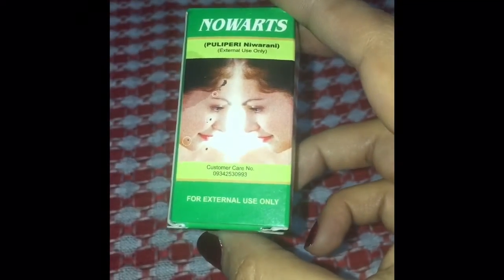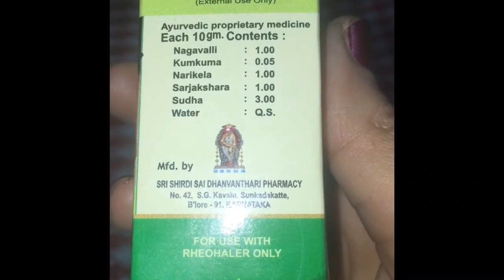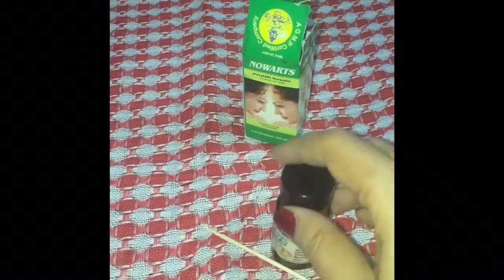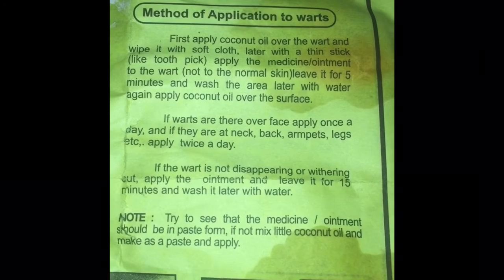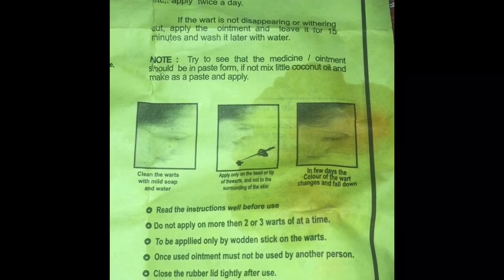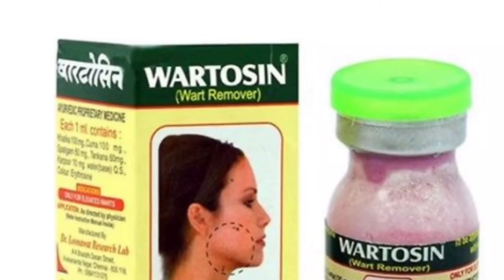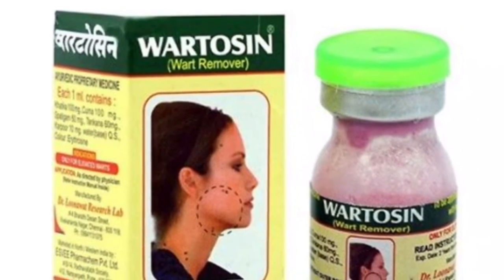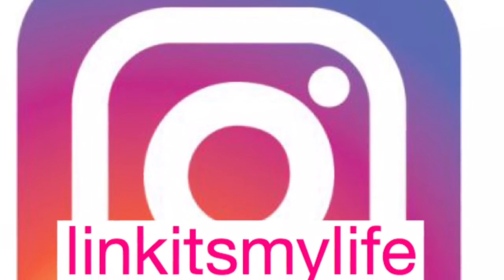WARTS | Skin Tags | Effective Way to remove|Tried & Tested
Hi

I have personally tried this on myself and I am glad I did and it worked amazingly. Since I was satisfied with the results and I know many of us get these uninvited bumps on our face,neck,armpits and hands. and it's difficult to get rid of it .so now it's going to solve the problem of warts/skin tags/extra skin.

The product details that I have used
NOWARTS
10gms product in glass bottle with a toothpick for application
Application guide
Mfd by
SRI SHIRDI SAI DHANVANTHARI PHARMACY
no 42 Chandana badavana,
S.G Kavalu , Sunkadakatte
Bangalore -560091

The product available online as of now

Wartosin wart remover

On Amazon